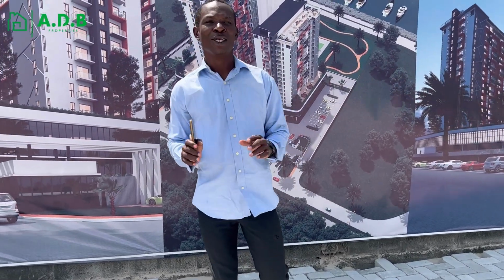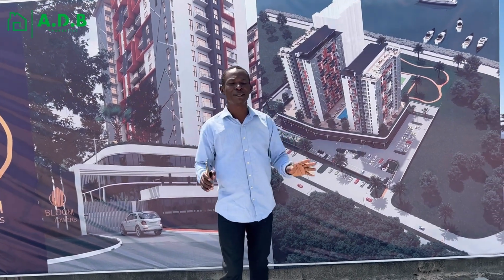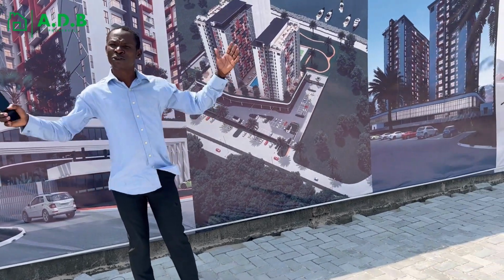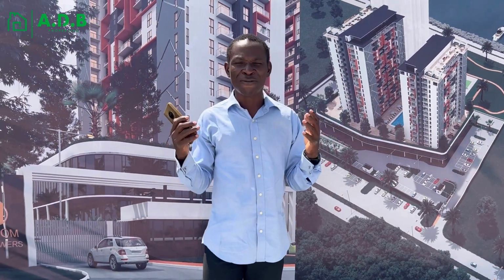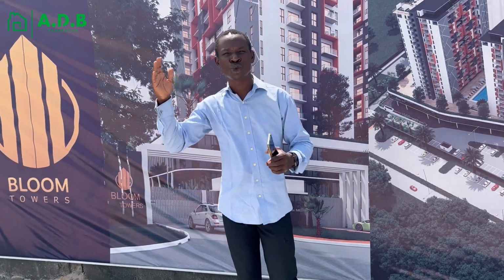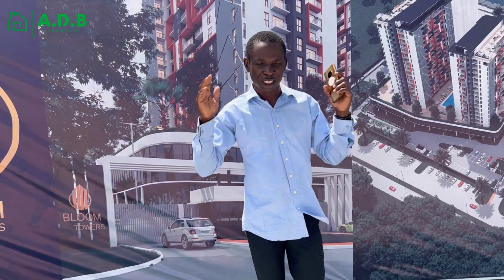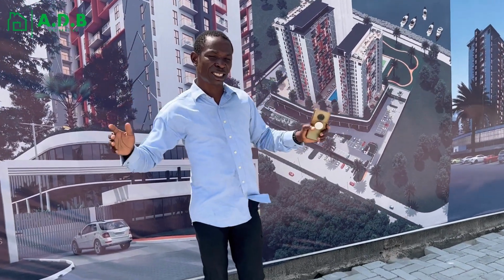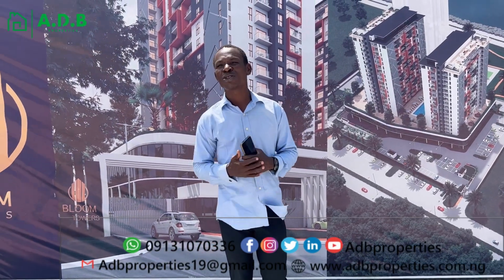BLOOM TOWER TWIN BUILDING AT ONIRU, VICTORIA ISLAND LAGOS-LICENSED SURVEYOR ADEBOLA (ADBPROPERTIES)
*BLOOM TOWERS* is a premium ultra-modern development located in one of the most prestigious neighborhood in Lagos State known as Oniru in Victoria Island.

Bloom Towers is redefining 21st Century Luxury living, a master piece with a magnificent view of the Atlantic Ocean. Driven by our desire to redefine the meaning of luxury, Our Cutting-edge Architectural Engineering combined with years of expertise has made Bloom Towers an exceptional place to reside.

BLOOM TOWERS is well connected to major road networks ensuring easy accessibility to Lekki and Ikoyi, which are the most prestigious Communities in Lagos State.

Spanning over 21 floors and 19 floors respectively, this unique edifice offers both residential and commercial spaces giving an impeccable view in the city of Lagos and it is going to be home to both the Elites and Expatriates.

Placed on 13,570sqm of Land, this stunning tower speaks artistry expertise and captures the true essence of luxury and style with enough space for landscaping and recreation.

Experience a safe and secure community living.

 *TYPES OF APARTMENT*

1BEDROOM MAISONETTE N80Million
1BEDROOMAPARTMENT N70 Million
2BEDROOMAPARTMENT N110Million
2BEDROOM MAISONETTE N120Million
3BEDROOM PENTHOUSE + BQ N195 Million
3BEDROOM APARTMENT N150 Million
3BEDROOM MAISONETTE + BQ N170Million
4BEDROOM PENTHOUSE +BQ N250Million
OFFICE SPACE N1.5MillionPer SQM(Minimum 20sqm)

 *FEATURES AND FACILITIES*
* 24 hoursSecurity
* Premium Casino, Club House and Cinema
* Fully-equipped, technologically advanced, fitness Centre.
* Leisure desk with Swimming Pool at Podium level
* Specially designated children Play Area.
* Tennis Court.
* High-tech controlled security access throughout the public and common area.
* Elevator
* Smart Building and Security monitoring system
* Grand Space Shops, Minimart and Office space.
* Basement and Ample parking plus Guest parking.
* 24 hoursUninterrupted Power
* Heated Jacuzzi
* Gas to Home for your Kitchen

PAYMENT PLAN
Initial Deposit:  30% on all House Types
Spread Plan: 24 Months (2 years)
Development Levy: 3Million
Documentation: 5%

📞 licensed Surveyor Adebola on 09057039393, 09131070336